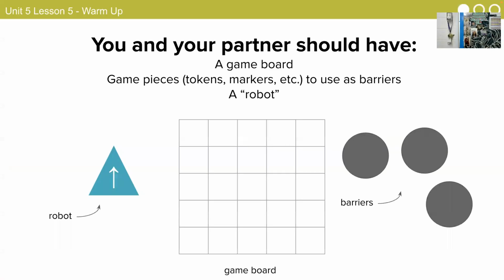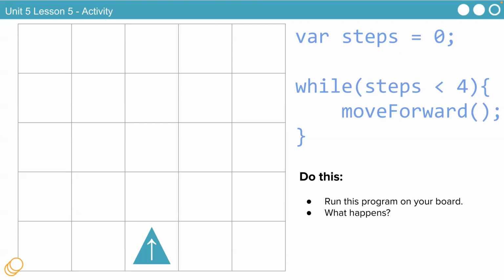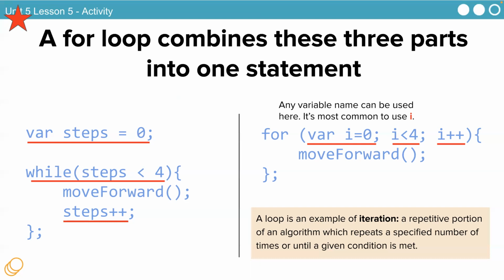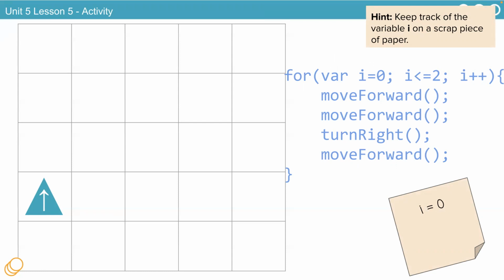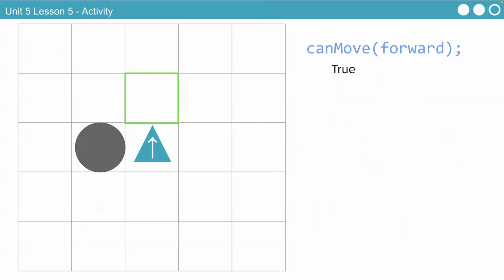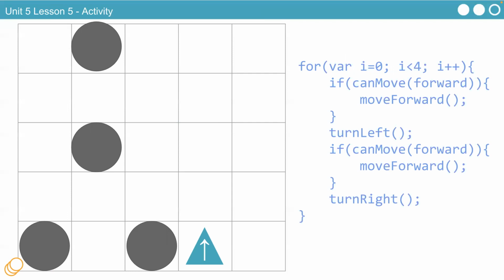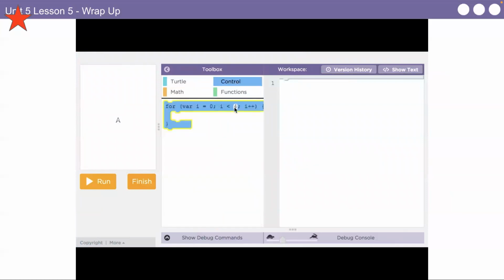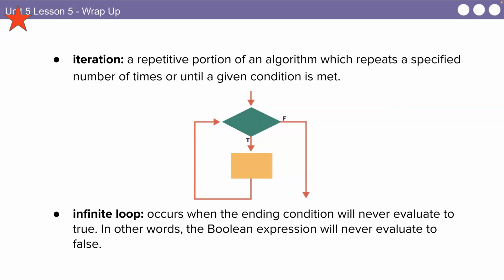AP CSP Unit 5 Lesson 5 Loops Explore